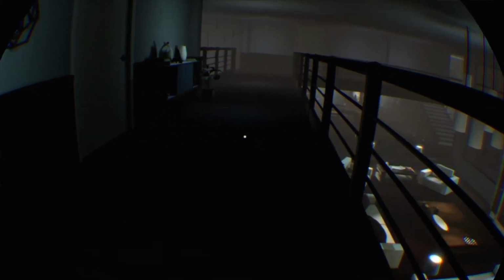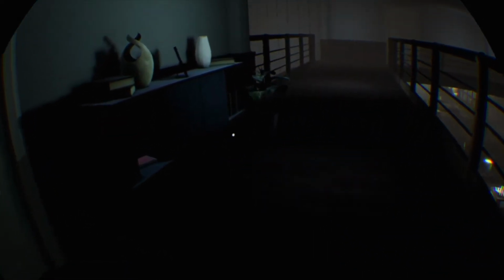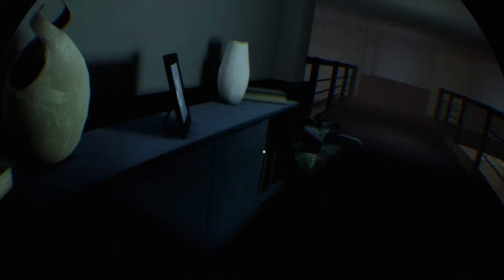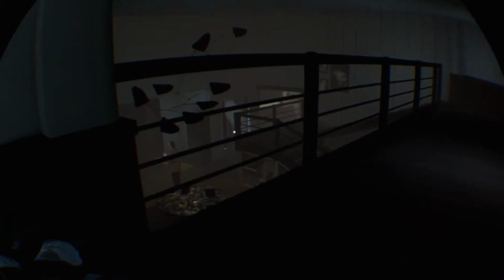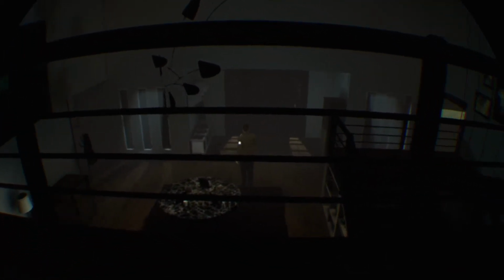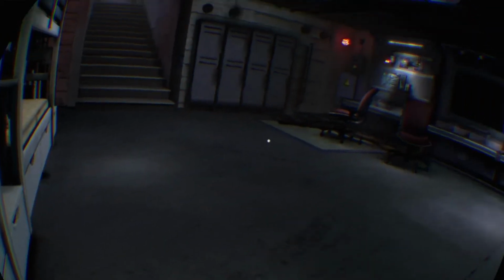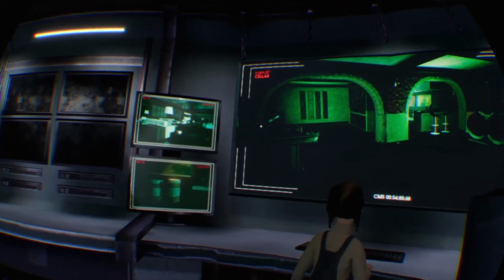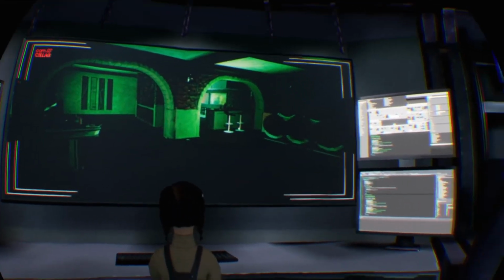INTRUDERS: HIDE & SEEK - PSVR GAMEPLAY - PART 3 - WITH COMMENTARY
Welcome to The Gaming Noisemakers! 🎮👾🤡🤹‍♂️🧩

I’m playing Intruders: Hide and Seek VR on PSVR and I’m using a PS4 pro.
In this video it’s all happening!!! Firstly a rat 🐀 gives me such a jump scare! So look out for that.
And I’ve found out my daddy is a secret agent/crime boss, our home has been invaded by the of the strangest burglars and my parents are tided up to chairs getting the b-Jesus smacked of of them.

This gameplay video is part of a Intruders- Hide & Seek play through series.

I hope you’re enjoying The Gaming Noisemakers and are being entertained by my daily videos, commentary and gameplay.